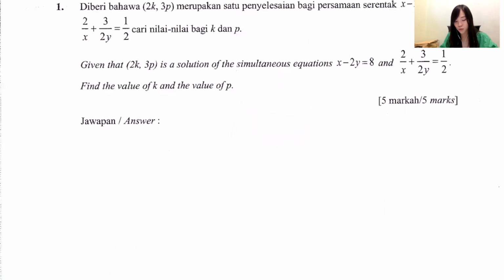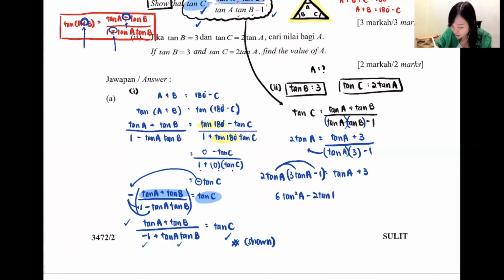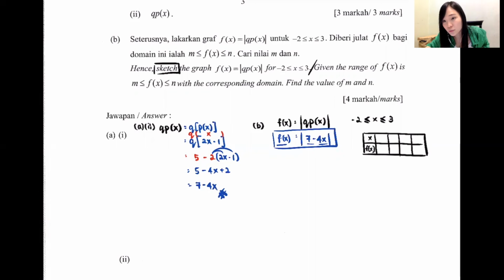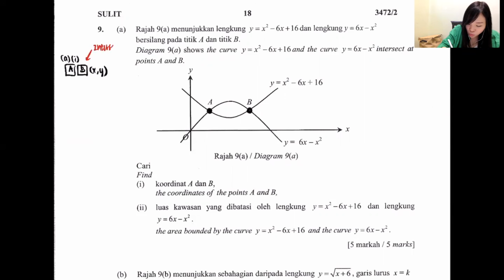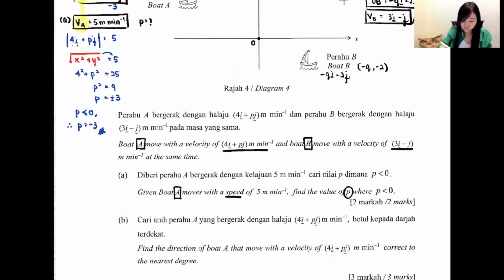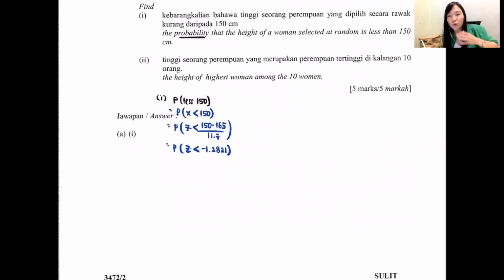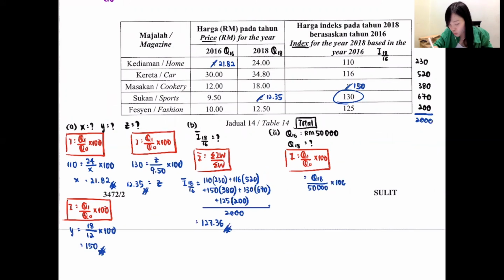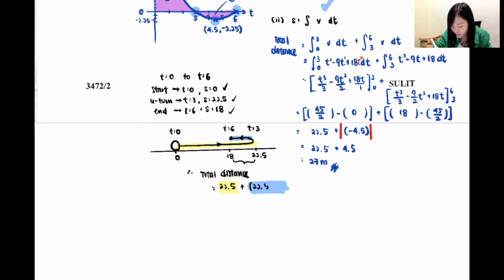ADD MATHS REVISION | Sabah State Paper 2021 (Paper 2) KSSM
T - 3 DAYS TO ADD MATHS SPM PAPER! GOOD LUCK EVERYONE! HOPEFULLY THIS LAST MINUTE REVISION HELP! :D

Please give me a thumb up if you think it is useful!

0:00:00 INTRO
0:00:58 Q1
0:04:46 Q2
0:13:00 Q3
0:29:45 Q4
0:39:06 Q5
0:45:11 Q6
0:57:05 Q7
1:16:39 Q8
1:34:10 Q10
1:55:42 Q11
2:14:15 Q12
2:27:00 Q14
2:38:20 Q15